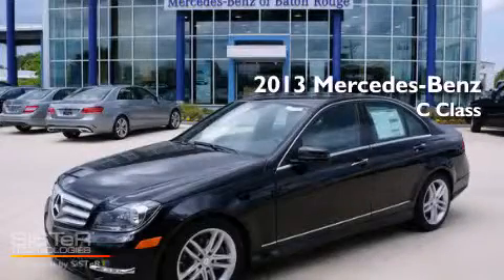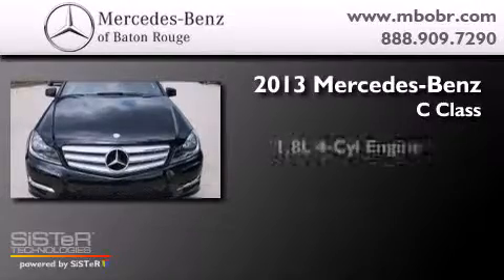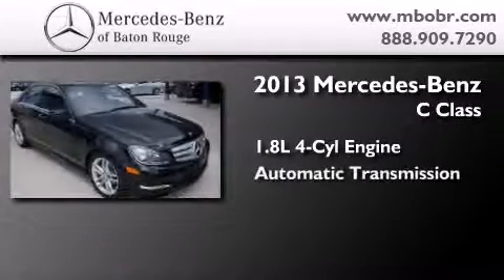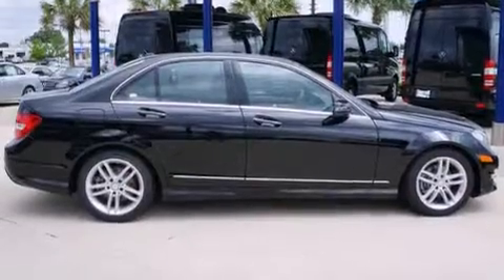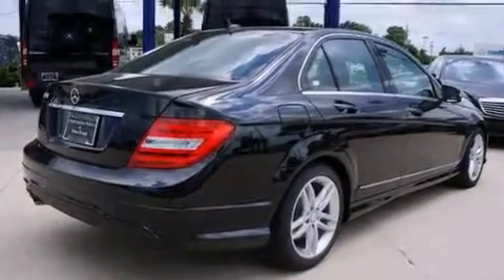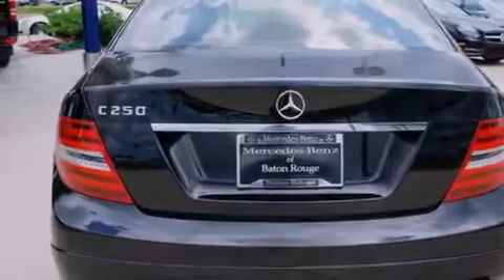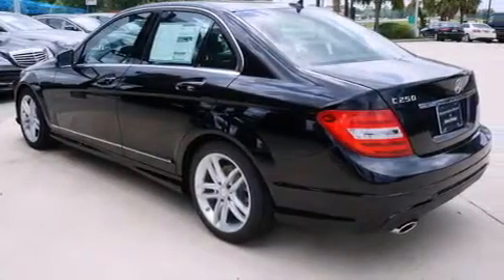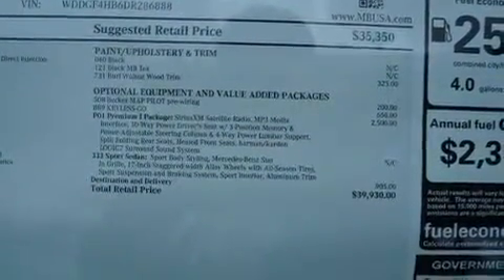2013 Mercedes-Benz C250 Baton Rouge LA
Year : 2013
 Make : Mercedes-Benz
 Model : C250
 Engine : 1.8L 4Cyl Turbo
 Trans . : Automatic
 Exterior : Black
 Miles : 1
 Interior : Black
 Stock : 13M773

 10949 Airline Hwy.

 2013 Mercedes-Benz C250 Baton Rouge LA